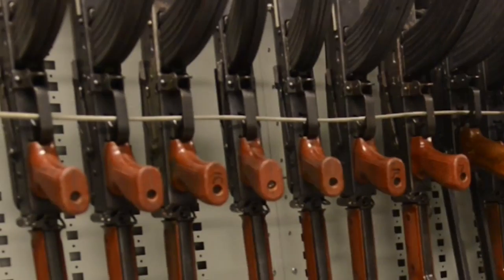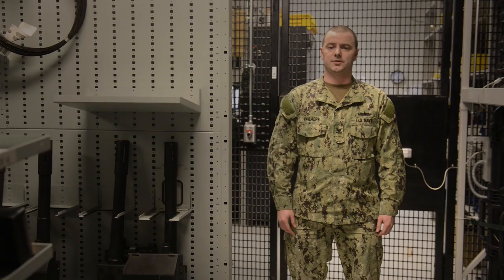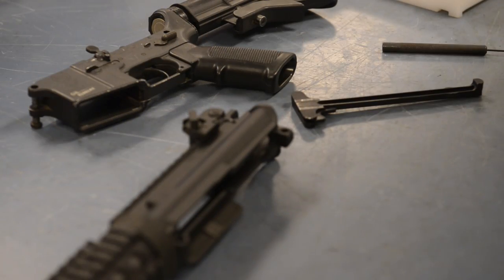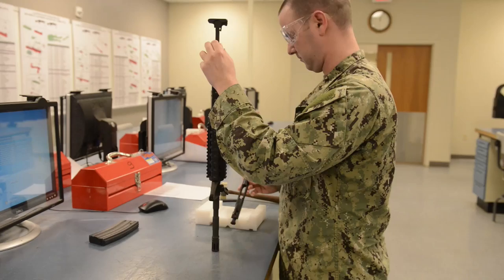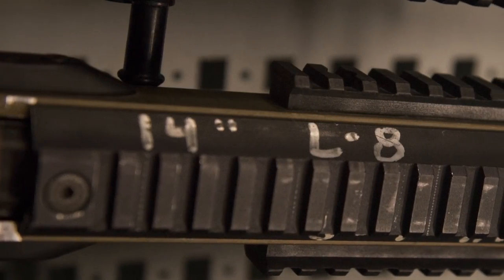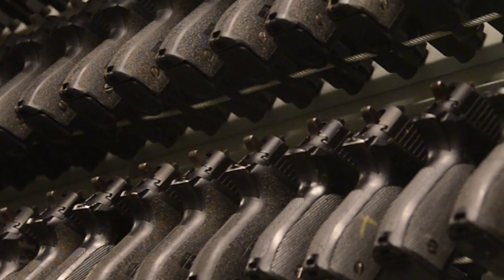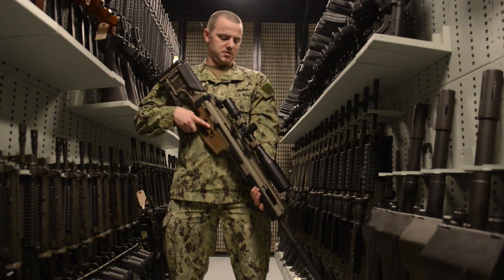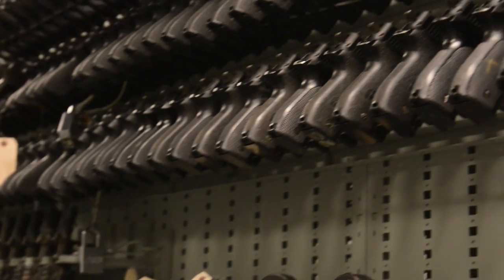Focus on Service: GM2 (SW) Nathan Vanlaere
See how Gunner's Mate 2nd Class Nathan Vanlear feels about managing an armory of more than 1,200 weapons